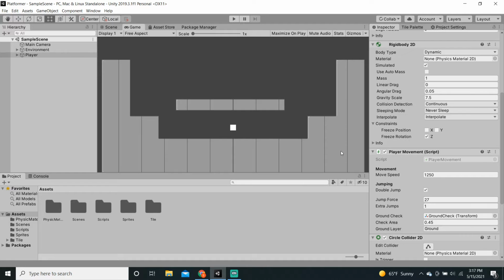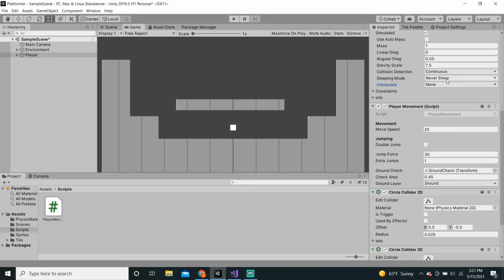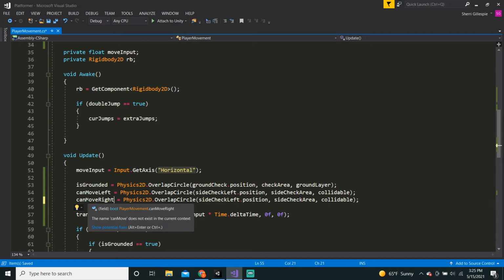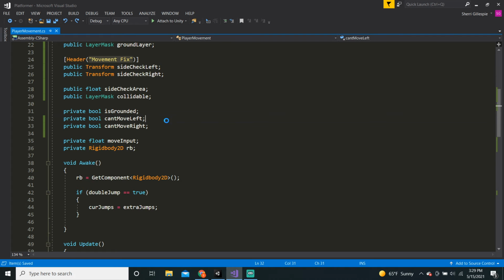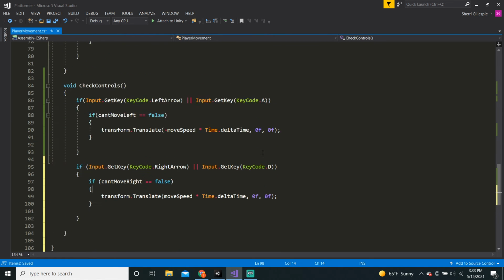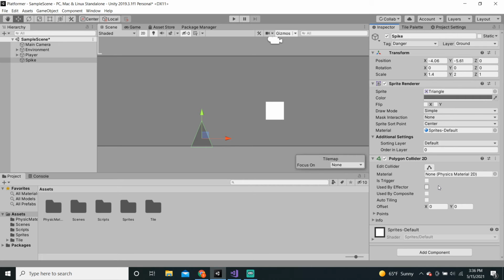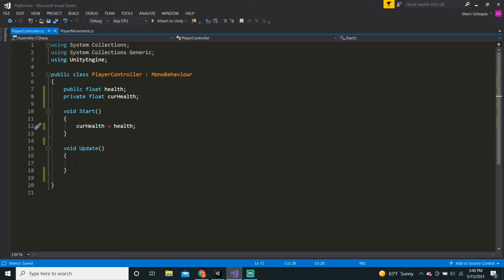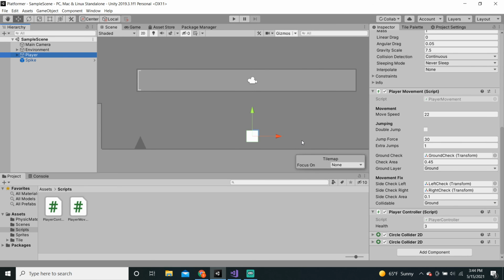How to make a Platformer in Unity Part 4 - Player Movement Changes